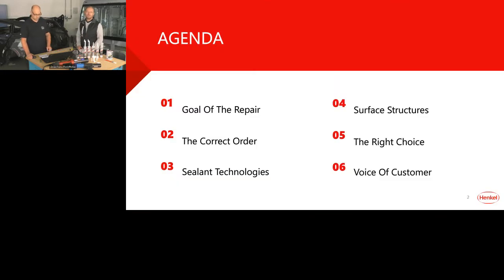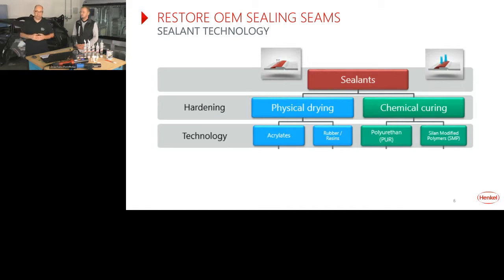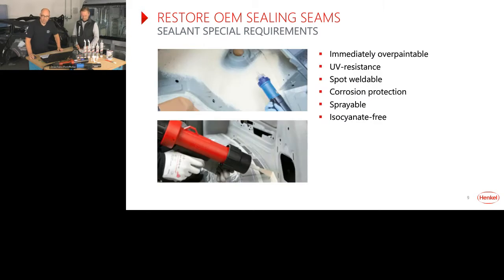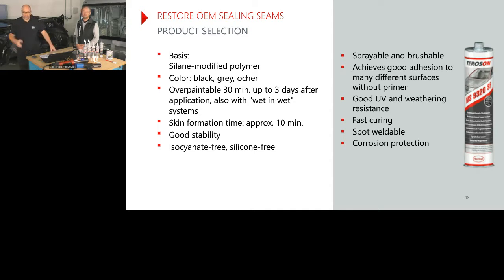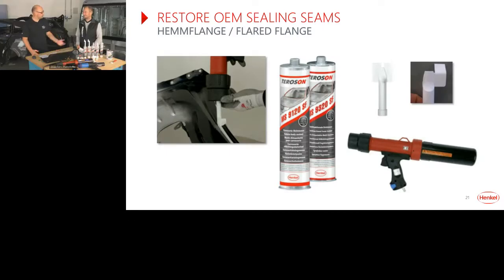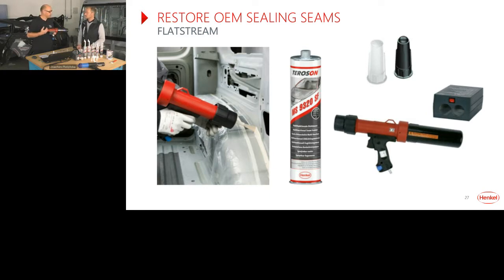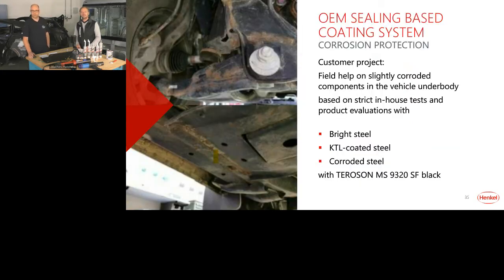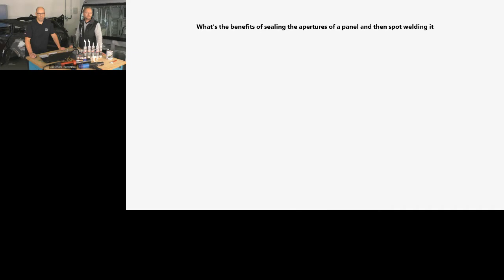Restore OEM Sealing Seams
A webinar with our LOCTITE experts to learn more about our seam sealing solutions and the advantages these products could bring for your applications.

In vehicle body repair, it is crucial to reproduce the same quality and visual appearance provided by the original OEM seams to avoid corrosion caused by environmental factors. With a wide range of high quality sealing products Henkel enables fast reproduction of special OEM textures